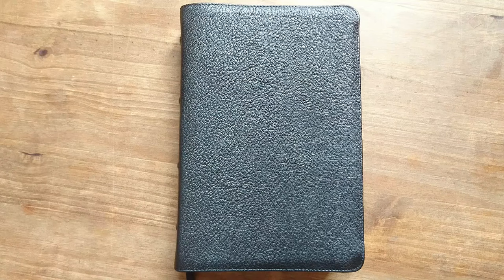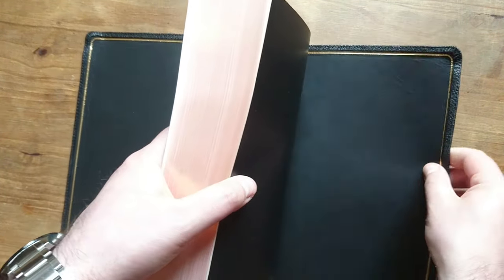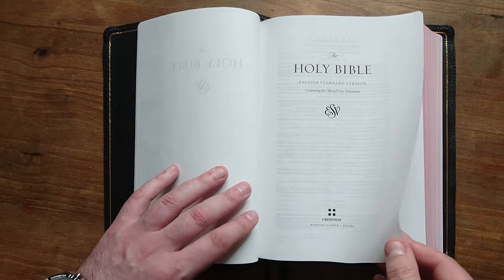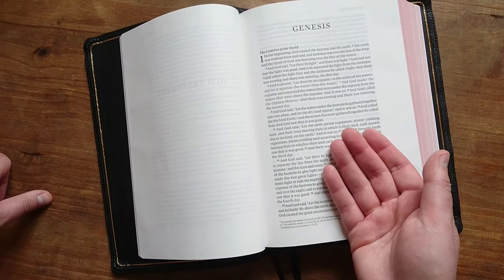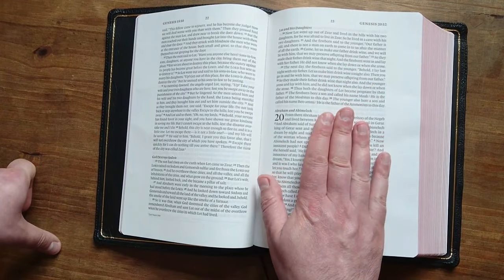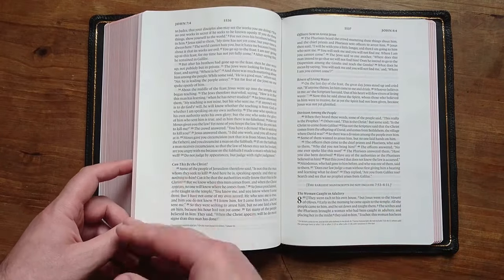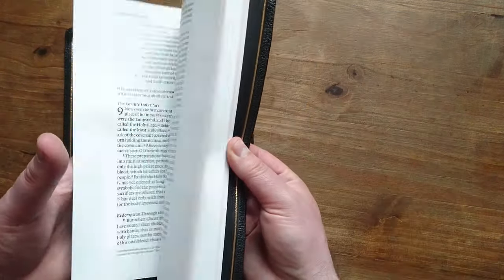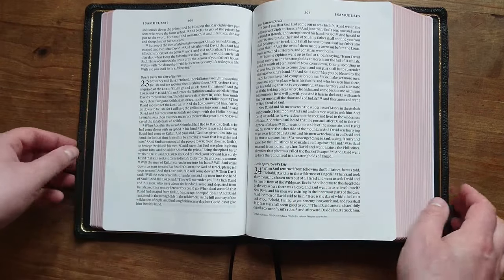ESV - The Preaching Edition by Crossway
ESV Preaching Bible
Goatskin, Black

Created from the ground up with input from pastors and church leaders, the ESV Preaching Bible was designed with the preacher in mind. The primary vision behind this innovative edition was to create a Bible specifically tailored to the task of preaching. To that end, this edition features highly readable 10-point type in a single-column format, enlarged and bolded verse numbers to make it easy to quickly locate verses on the page, extra-wide margins for notes, high-quality paper, a durable smyth-sewn binding, and a goatskin cover befitting a preacher’s most valuable tool.

Created from the ground up with input from pastors and church leaders
Enlarged and bolded verse numbers surrounded by extra space to easily locate verses on the page
Extra-wide margins
High-quality paper
Presentation page
Full-color maps
Two ribbon markers
Lifetime guarantee
Smyth-sewn binding
Premium goatskin cover
Packaging: Box

Specifications:

Format: Goatskin
Page Count: 1,792
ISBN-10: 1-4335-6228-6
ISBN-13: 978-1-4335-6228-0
Trim Size: 6.25 in x 9.125 in
Weight: 57.93 ounces